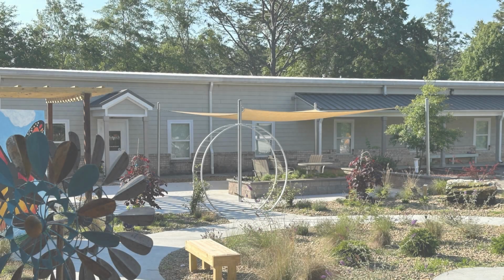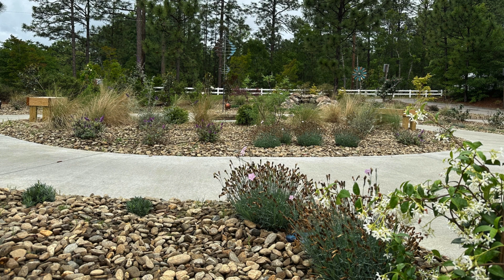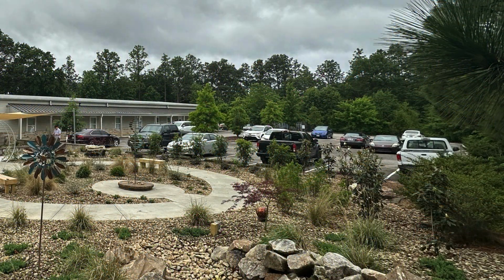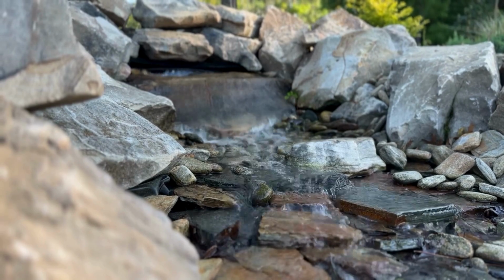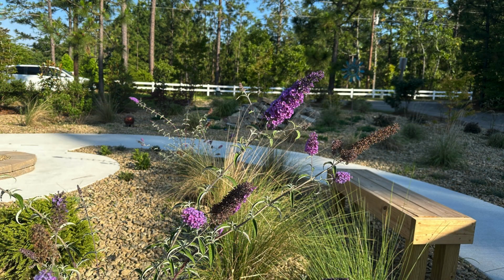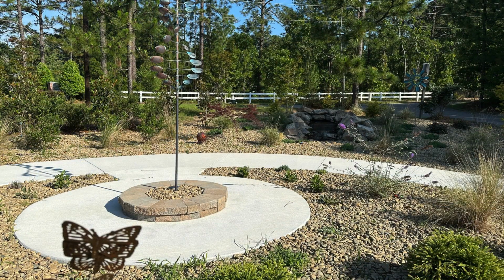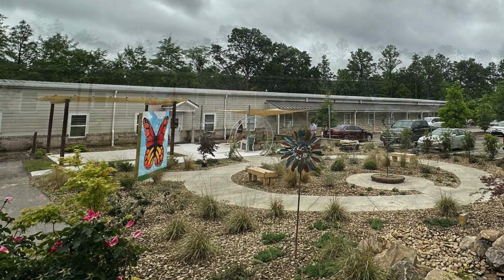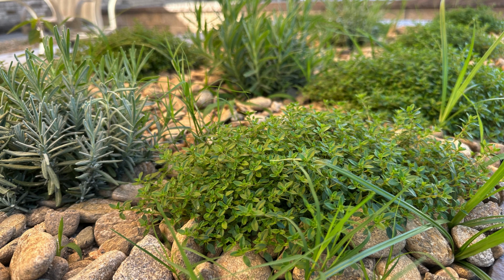Michael Jonathan McCrann Sensory Garden Tour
Explore the Michael Jonathan McCrann Sensory Garden located at the Monarch Creative Arts and Community Center (MCACC) in Southern Pines. The program provides services and support for people with intellectual and developmental disabilities.

The Michael Jonathan McCrann Sensory Garden is intentionally designed to provide opportunities that stimulate sight, sound, smell, taste and touch. The garden features a winding path, fountains, a kinetic sculpture, artwork, and a variety of fragrant and colorful plants and trees, and offers year-round engagement for the senses.

MCACC is located at 1662 Richards Street, Southern Pines, NC.